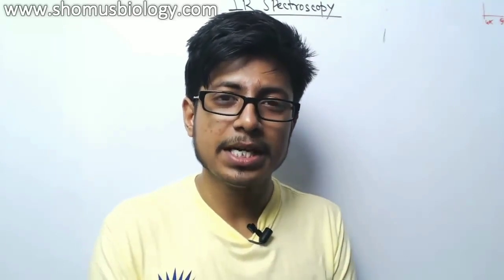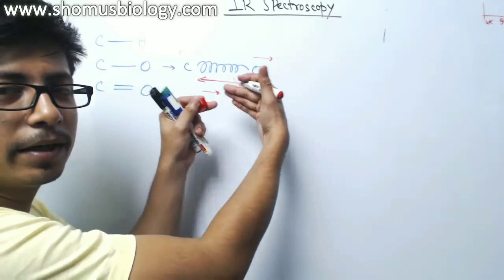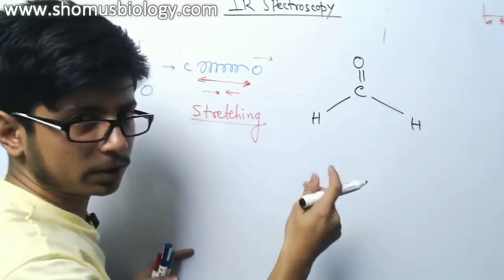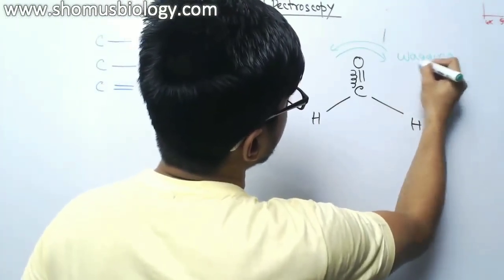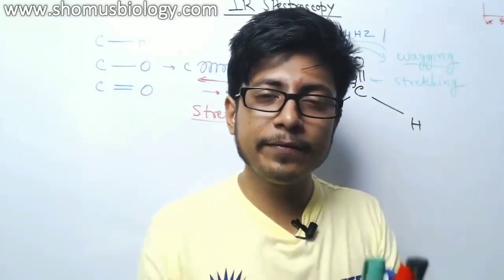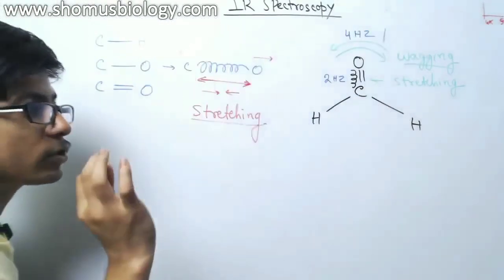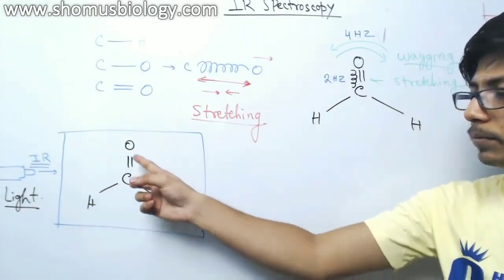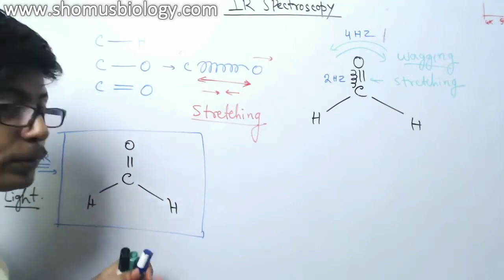4- IR spectroscopy principle basics(1-2)